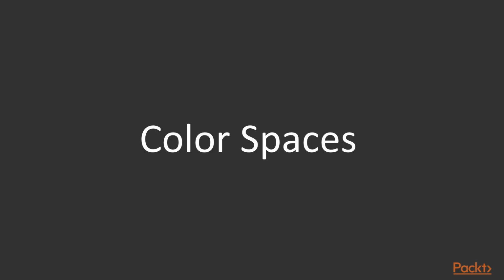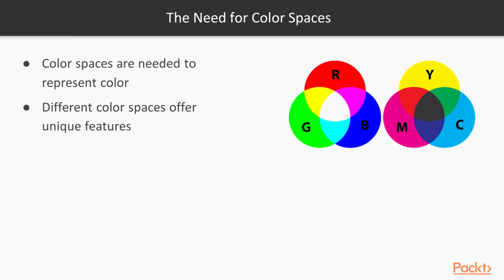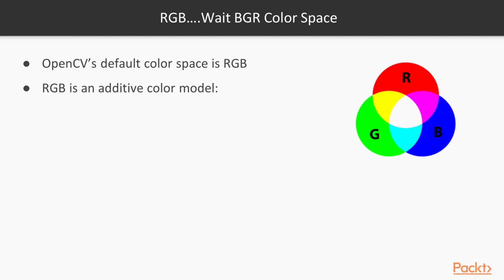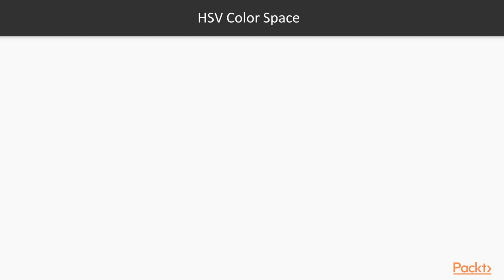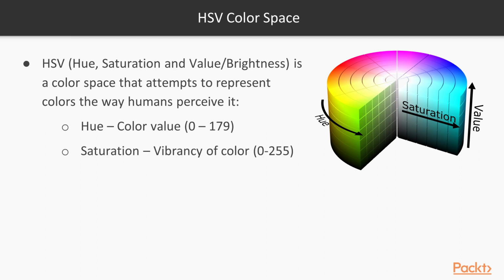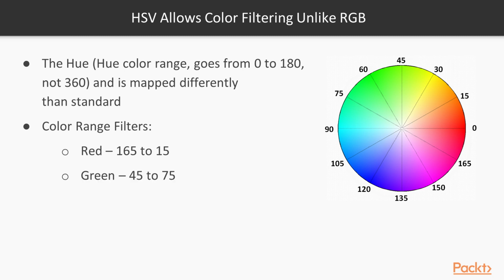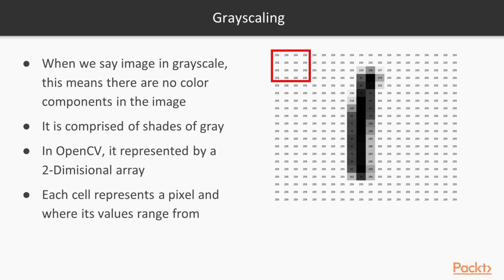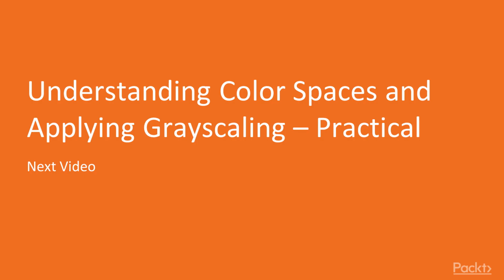06 Understanding Color Spaces and Applying Grayscaling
06   Understanding Color Spaces and Applying Grayscaling